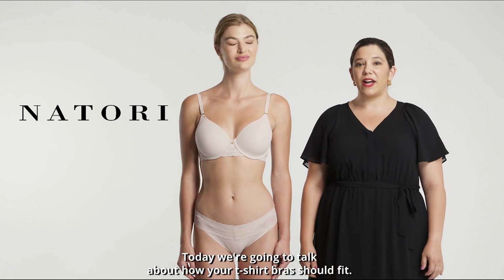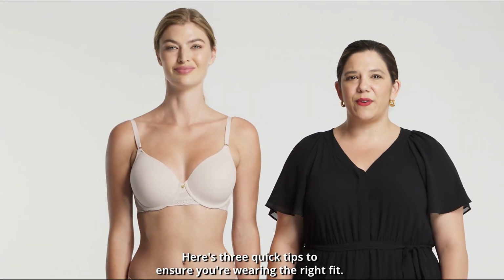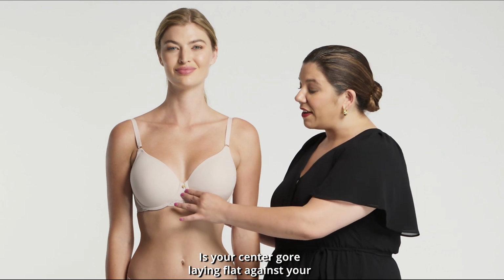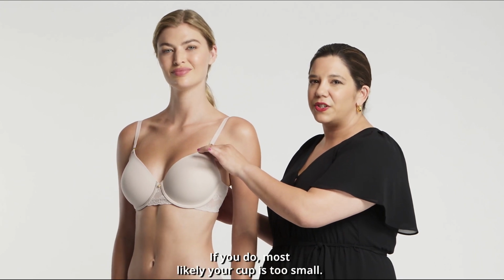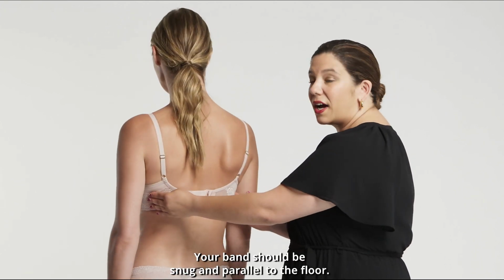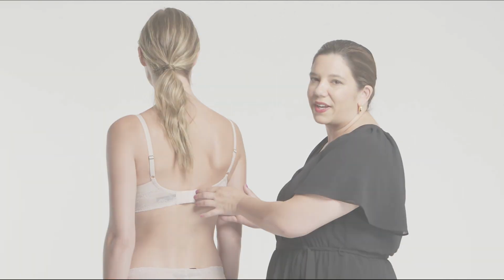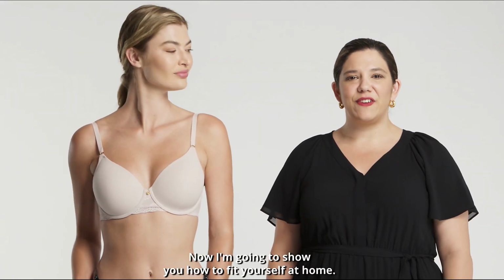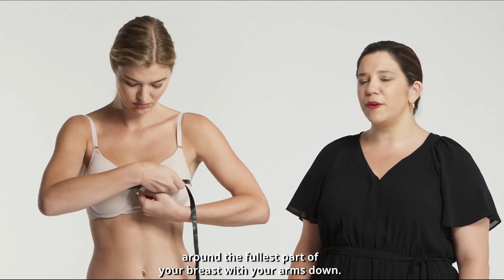Natori T-Shirt Bra: Fitting Tutorial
At Natori we have perfected comfort. Our T-Shirt bras are an essential silhouette to your wardrobe. Here are three quick tips to ensure you are wearing the right fitting bra.